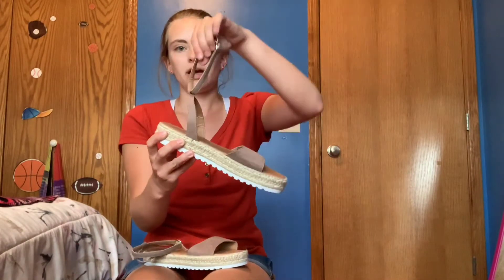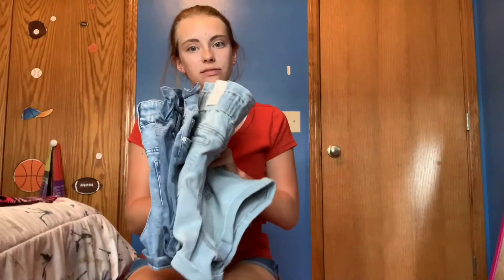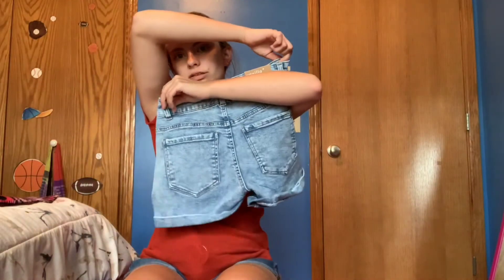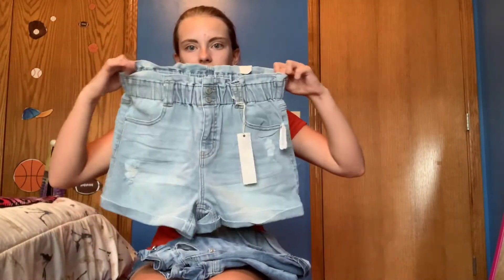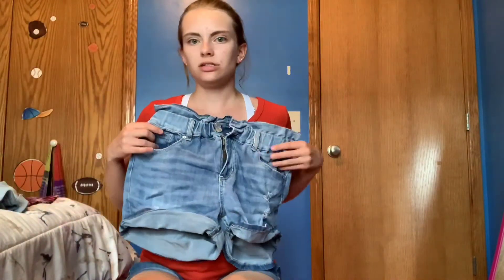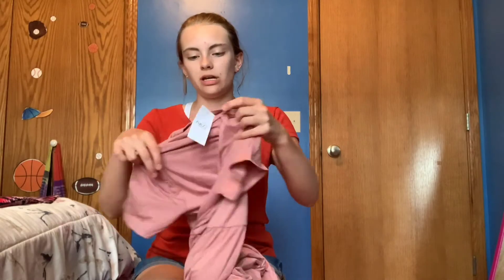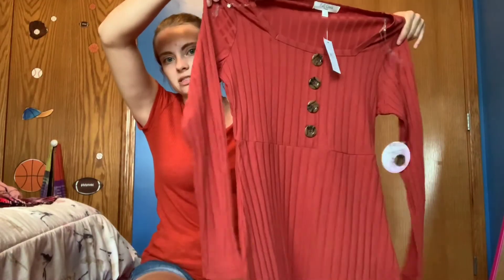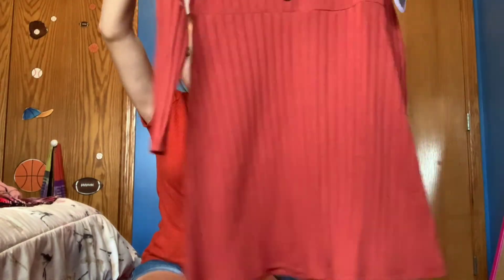Rue 21 Haul Part 3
Hey guys!  I hope you enjoy this short little haul video!!